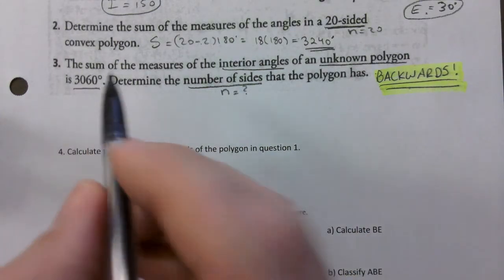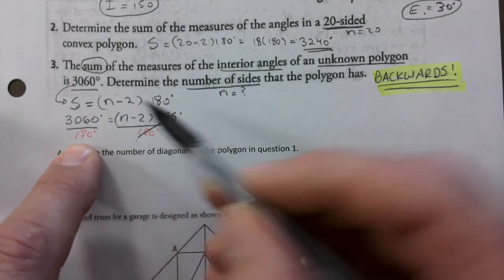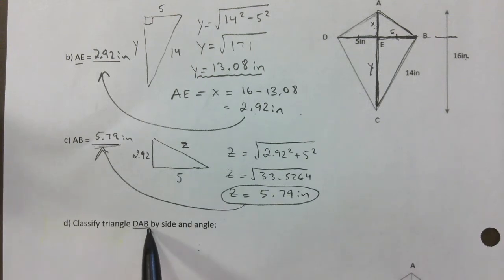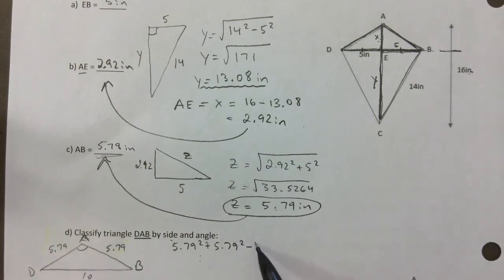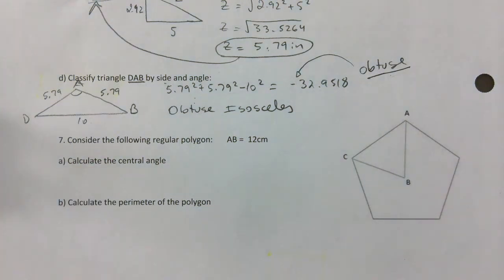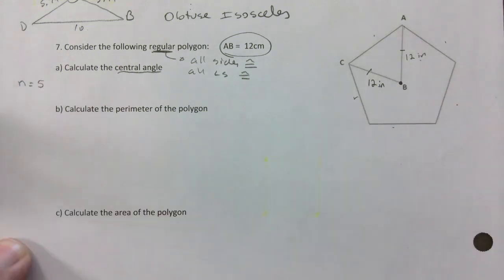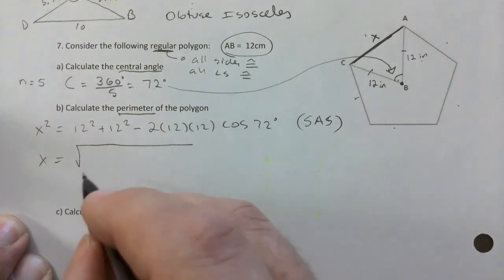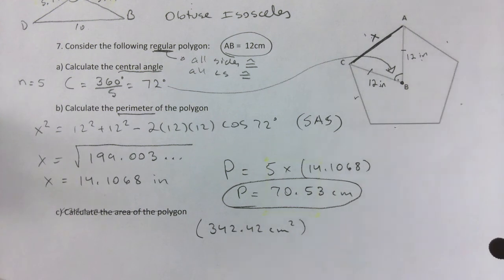ESMR4S 03 POLYGONS 3